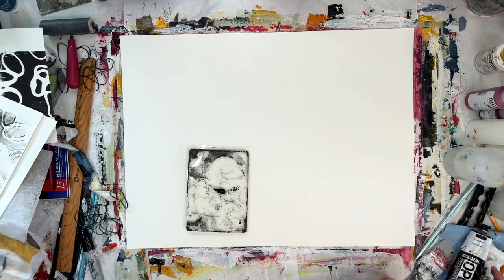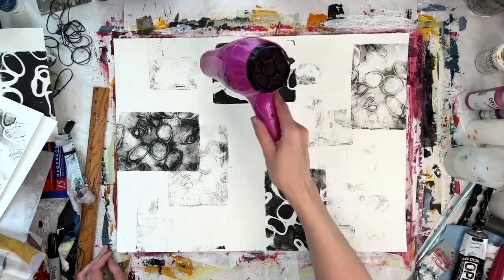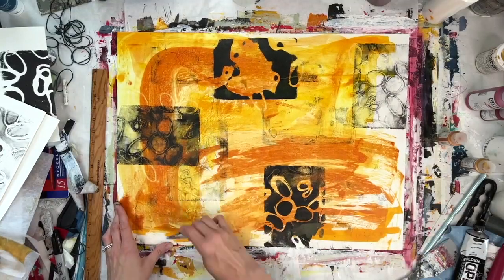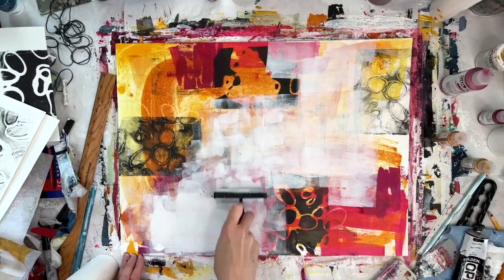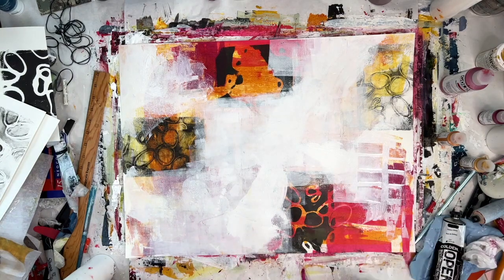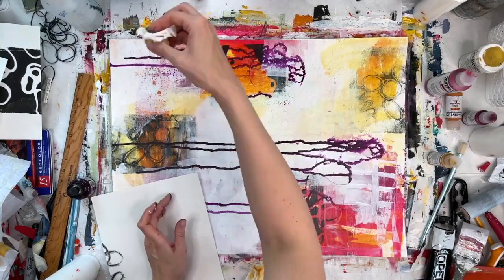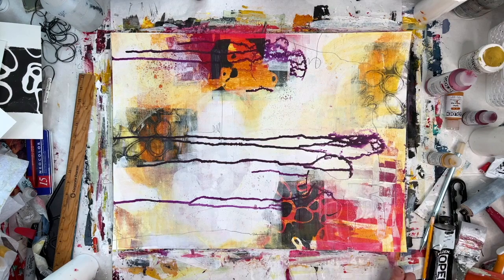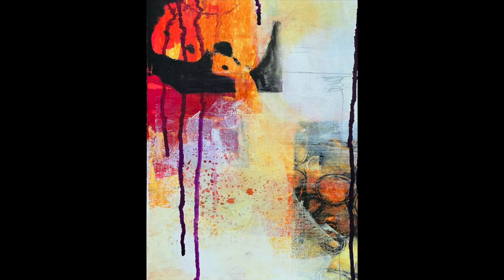Abstract Painting Tutorial Using Gelli Plate Monoprinting & Ink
In this video, I demonstrate and explain the creative process I use a gelli plate and acrylic ink to make 4 abstract paintings from one large piece of paper (300 gsm).

In the first half, I create freely in order to produce bold, interesting marks throughout several layers of paint and collage on a 24"x18" piece of paper.

At the end, I cut the painting I created into 4, 9"x12" paintings and/or painting starts. I may work more on these later, but for the time being I'm going to sit with them for a while.

Materials used: 300 gsm paper, acrylic paint, gelli plate (I use Gelli Arts or Gel Press), acrylic ink, and graphite pencil.